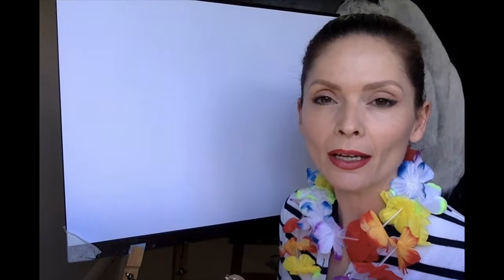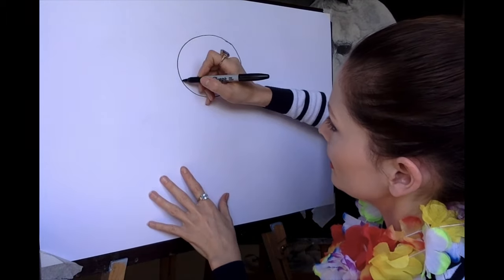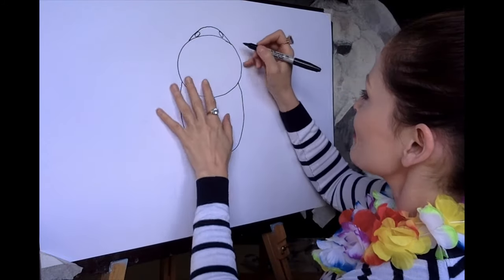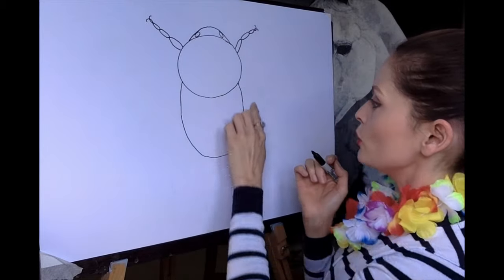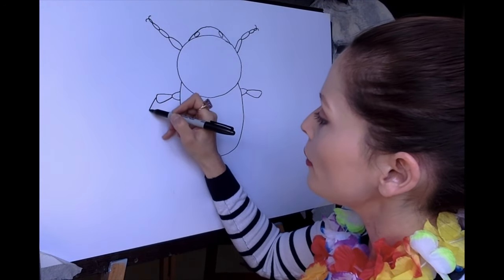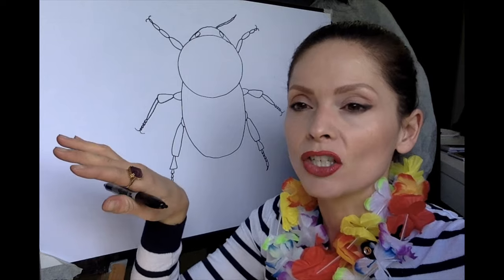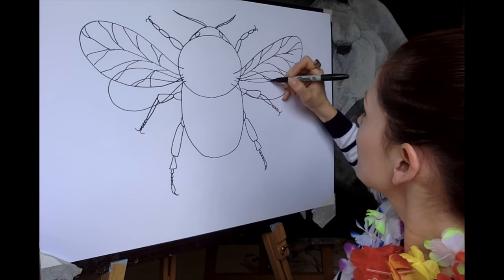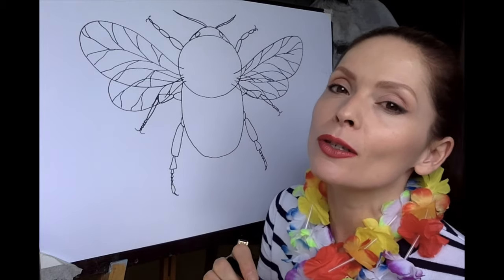Learn how to DRAW a BUMBLEBEE step by step for AGES 5+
Art classes and guided tutorial for kids ages 5+ The Creative Collaborative AHT school.

Learn how to draw a FUN but simple picture of BUMBLEBEE.

All you need is paper, a pencil and a pen. :)